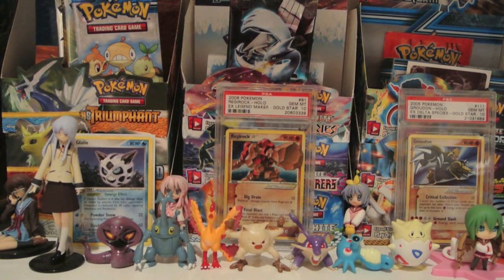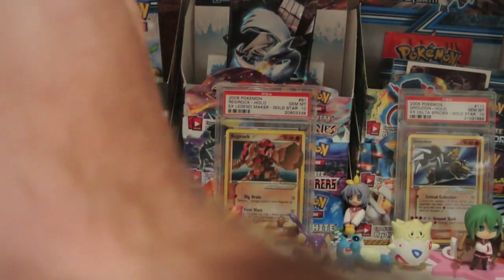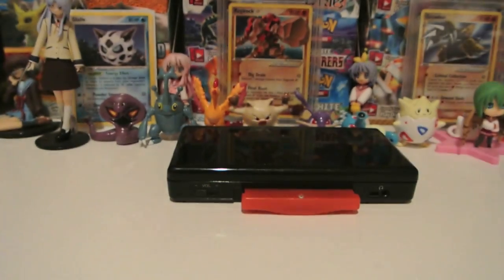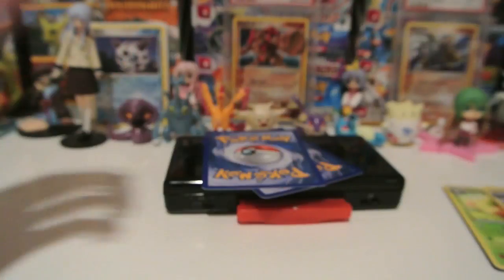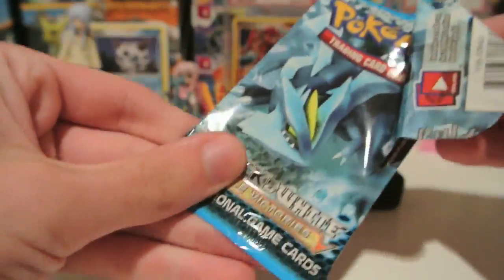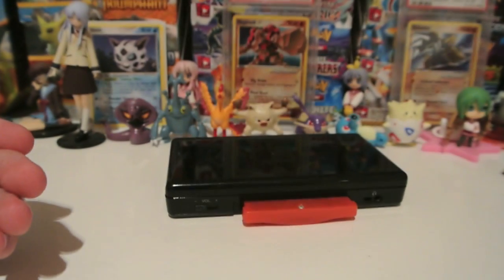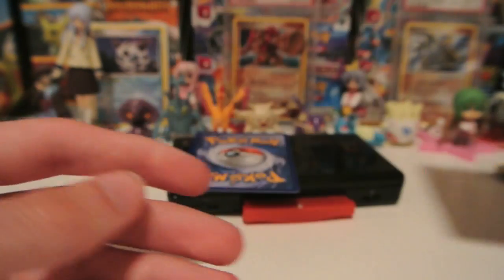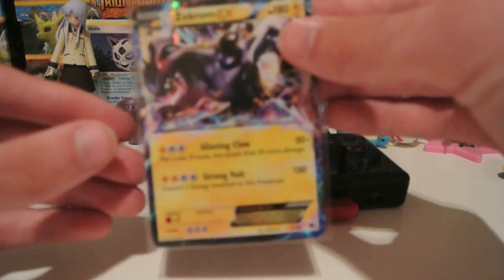[Ultra Rare Pull!] Opening a three pack blister!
What's up with the random Beldum card as the so-called "promo"? Oh well. Hope y'all enjoy!